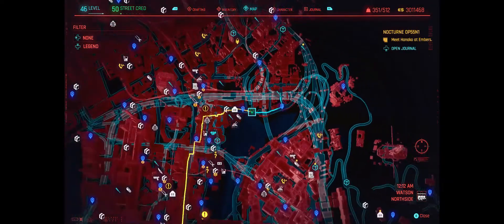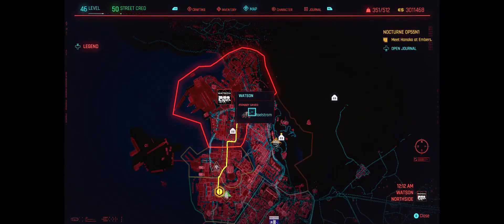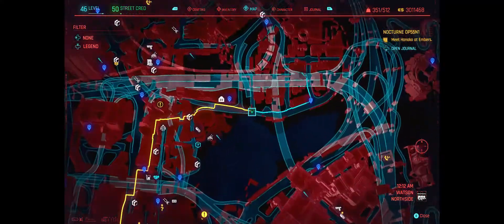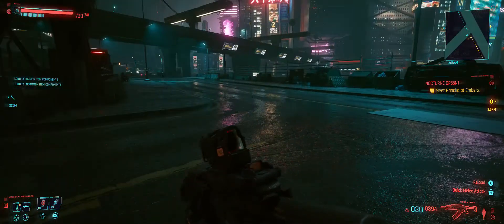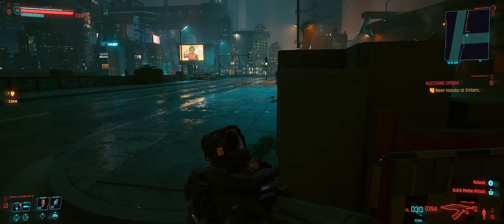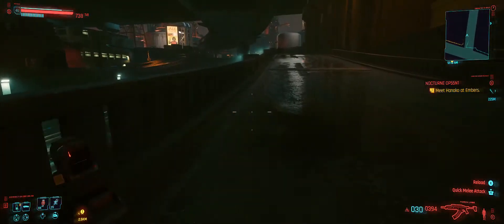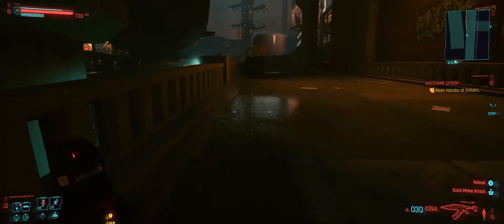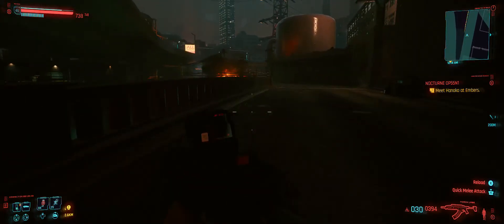Cyberpunk 2077 Skill Shard: Annihilation Location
where to find a annihilation skill shard